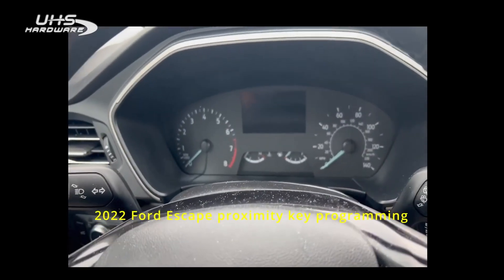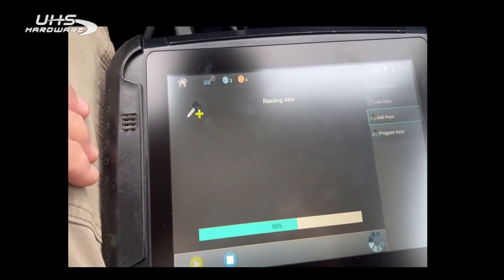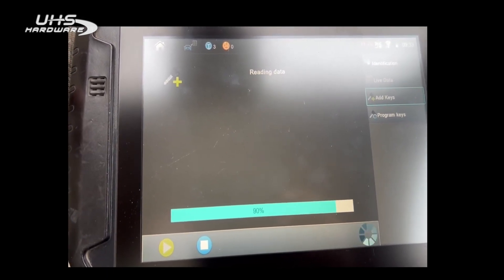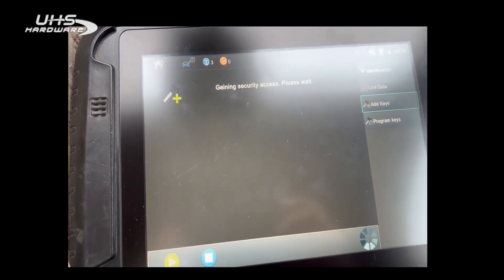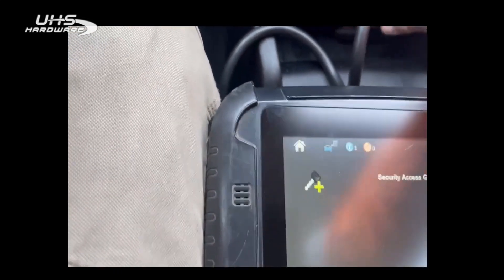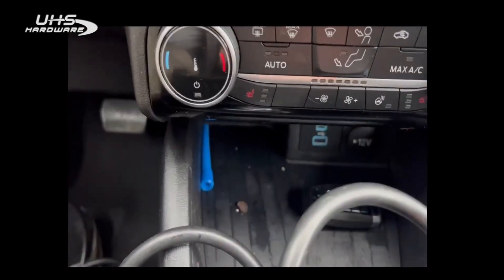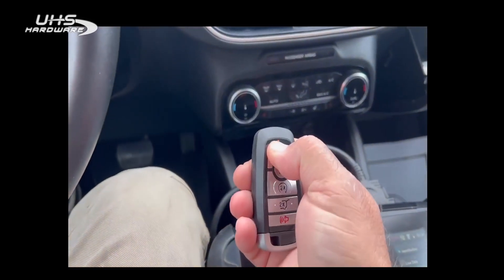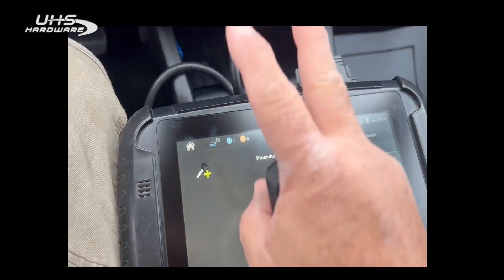How To Program 2022 Ford Escape proximity key via Advanced Diagnostics Smart Pro